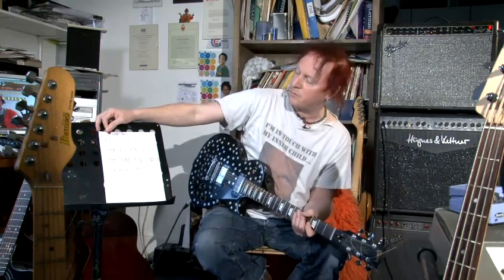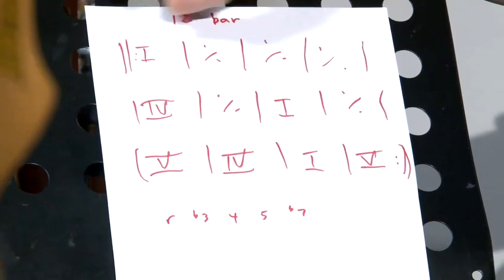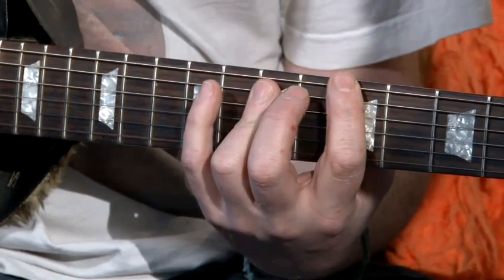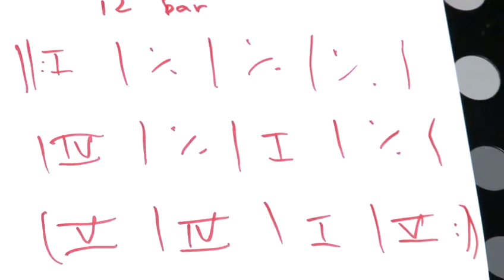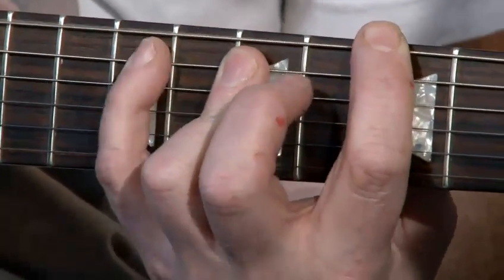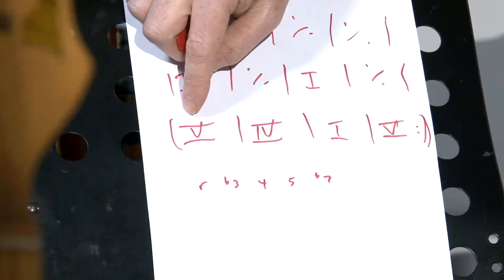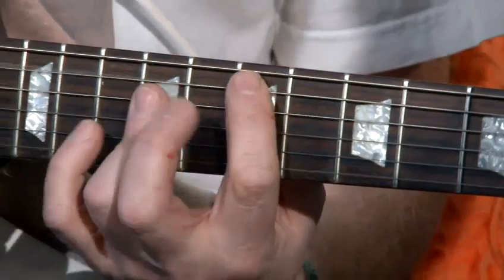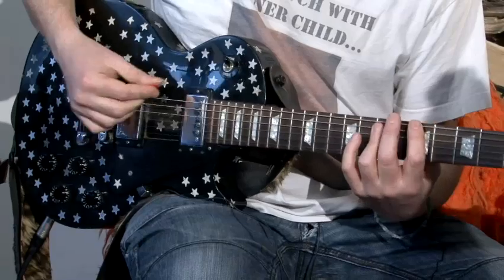How To Get Good At Blues Guitar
This guide shows you How To Get Good At Blues Guitar.